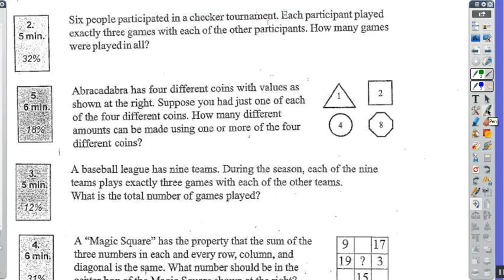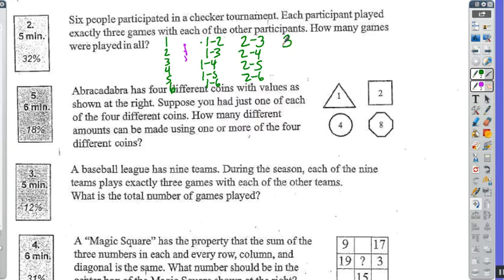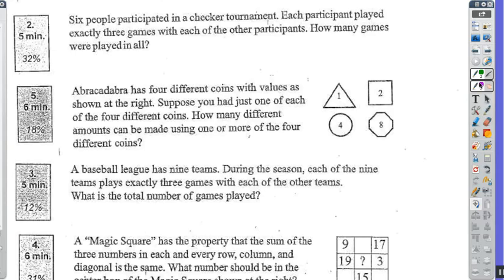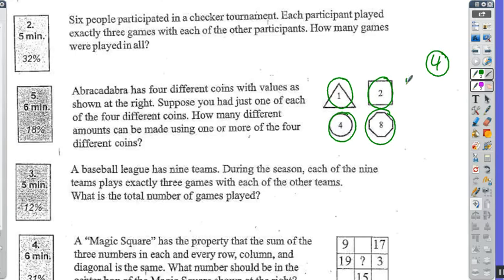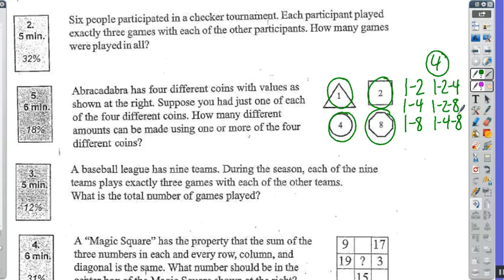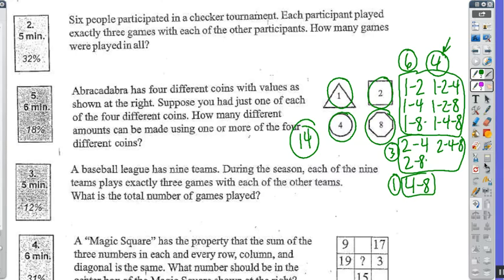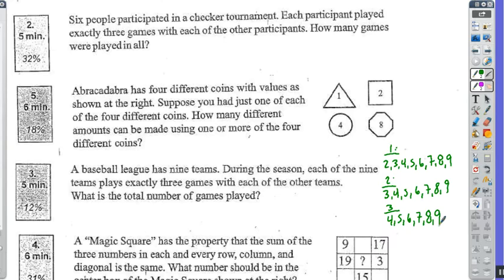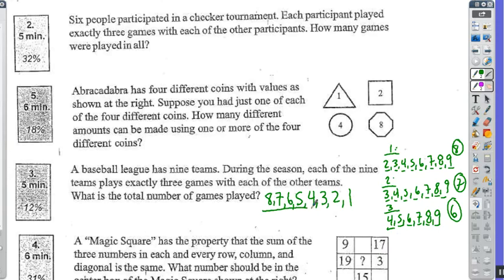5th grade math Olympiad combinations part 2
5th grade math Olympiad combinations